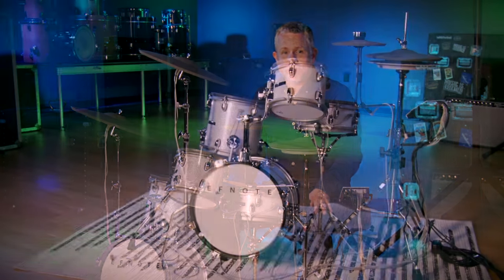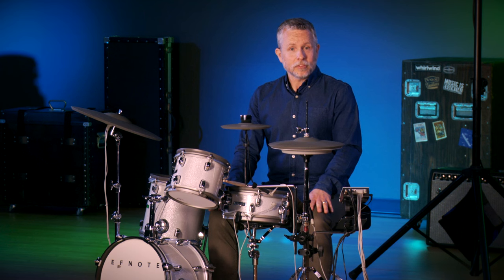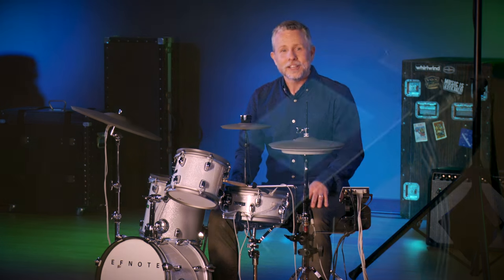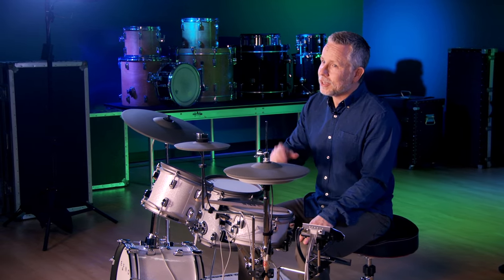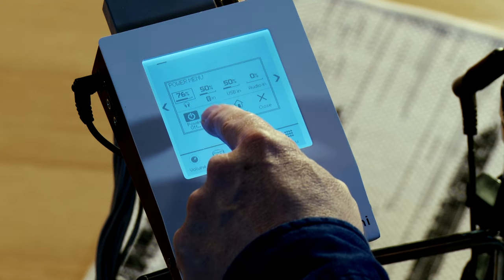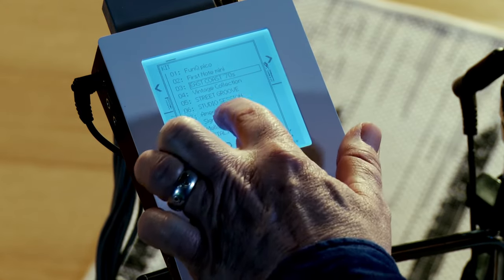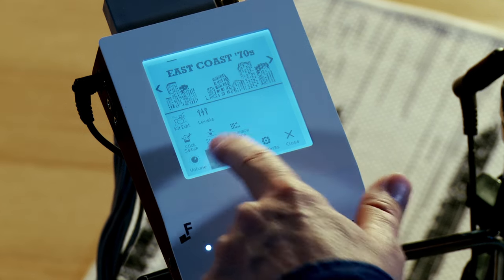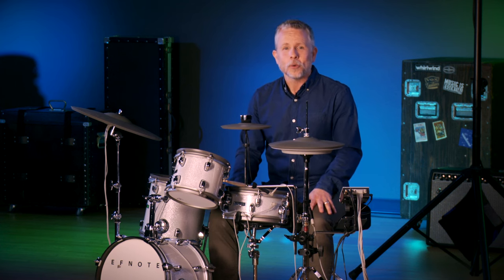EFNote Mini Electronic Drum Kit - Overview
Michael Jones gives us a walkthrough of the EFNOTE Mini compact electronic drum set.

00:21 Introduction
00:54 Kit configuration
01:40 Included hardware
02:06 Smart phone tray
02:50 Thoughts from a gigging musican
03:36 Sound module walkthrough
03:48 Power menu
03:53 Calibrating the hi-hat
04:43 Selecting a kit
05:08 Editing a kit
05:39 Bluetooth audio
06:21 Outro

EFNOTE Mini is an electronic drum set even more downsized than the EFNOTE 5 compact drums. No-compromise sound, playability, and performance are packed into the smallest size, with technology shared from the EFNOTE professional lines designed into these tiny drums. For children, EFNOTE Mini provides a real musical instrument to develop their sensitivities and musical taste that can be adjusted to their size. The easy-to-operate EFNOTE Mini module offers an intuitive touch screen interface, expansion capability for an addiitonal pad, Bluetooth audio in, USB-C connectivity, and jacks for audio connections.

Get more for your money with an exclusive EFNOTE Mini electronic drum set bundle from Kraft Music. These package deals include the accessories you'll need to get the most out of your new electronic drums, all for one low price. Our knowledgeable sales advisors will be happy to assist in choosing the bundle that's right for you!